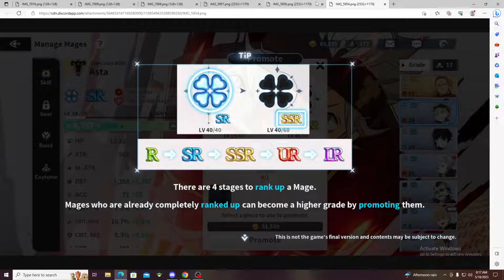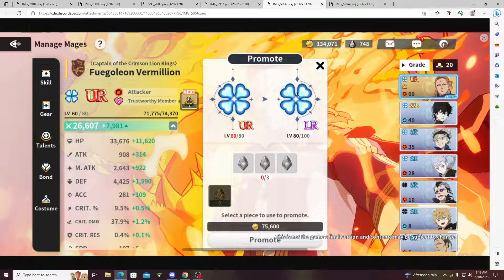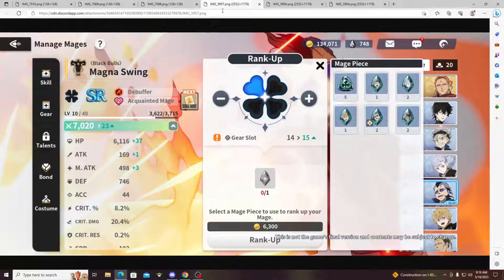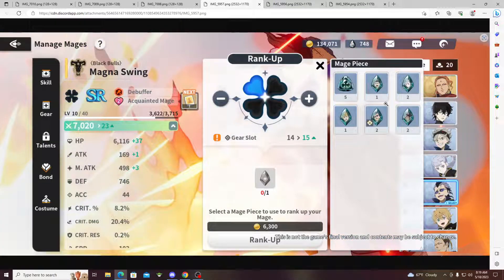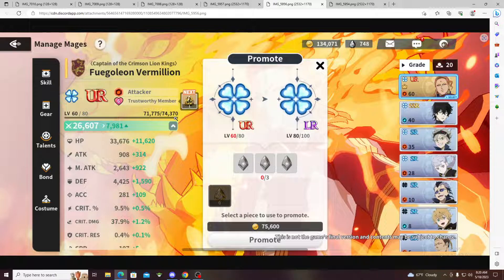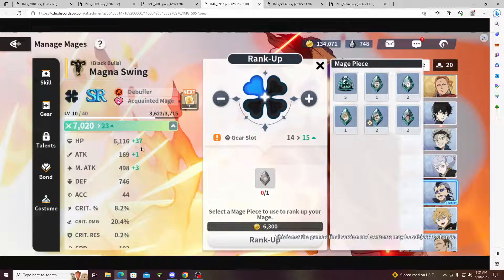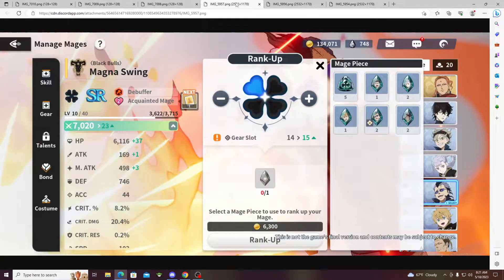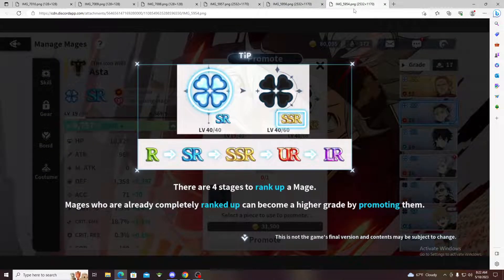HOW TO RANK UP CHARACTERS TO LR IN BLACK CLOVER MOBILE!!!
I play all sorts of mobile games and if you have any suggestions please leave a comment on what you want me to play next!